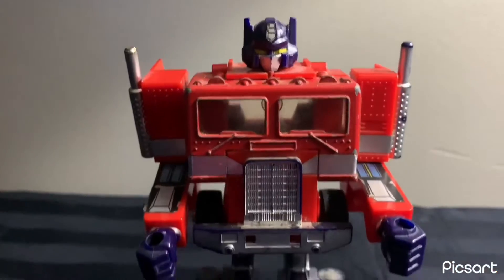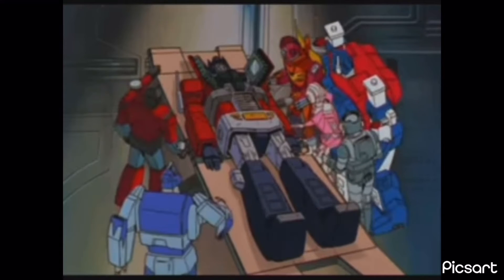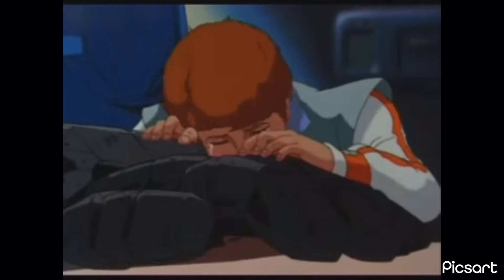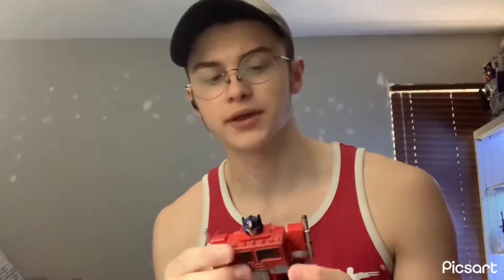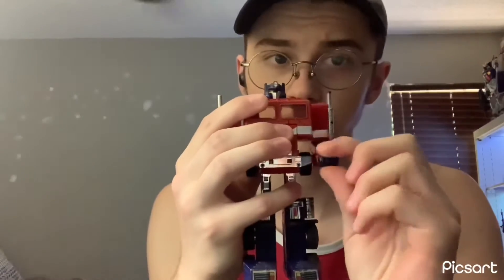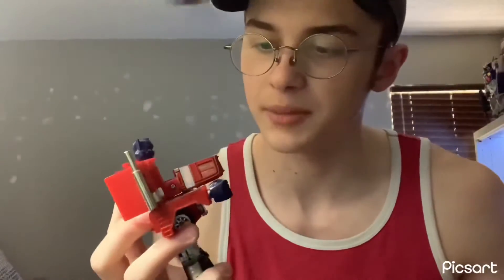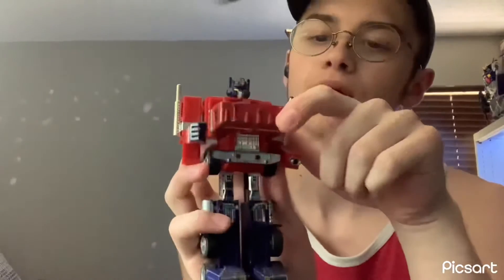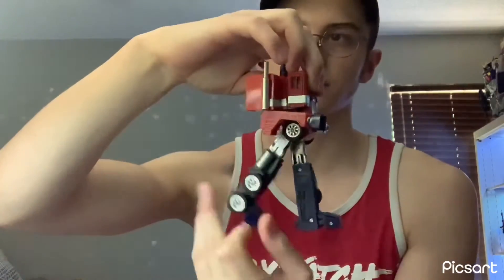G1 Optimus Prime Toy Review.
This is a Review of the original G1 Optimus Prime Toy or as the toy was known in Japan “Battle Convoy”.